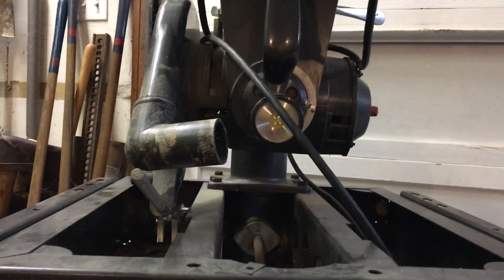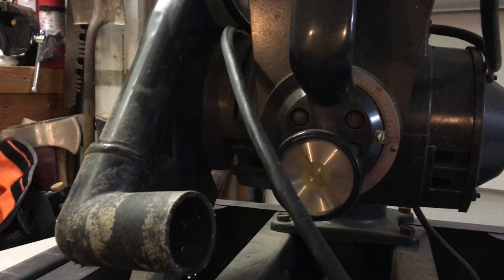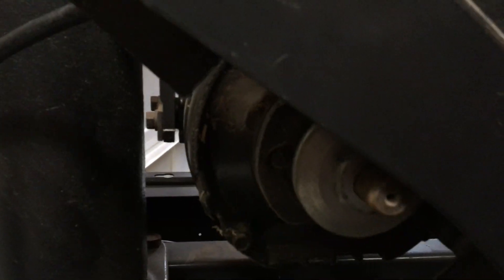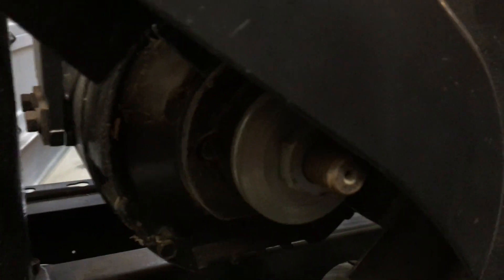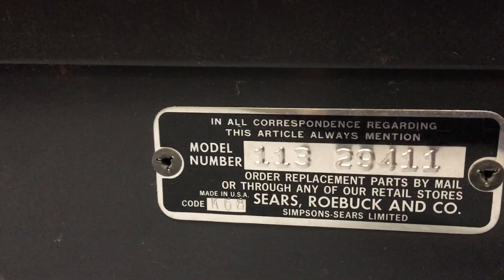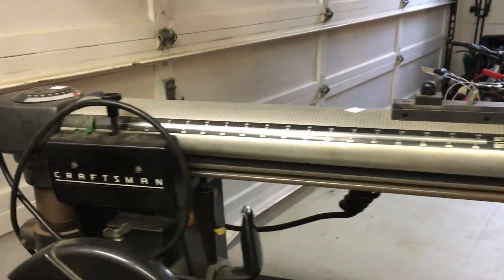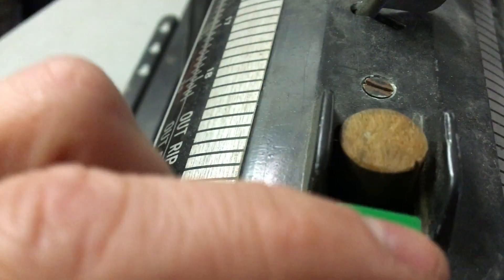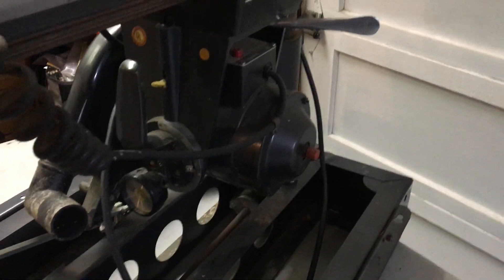Awesome Shop Find! $30 Craftsman Radial Arm Saw Model 113.294111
This saw will make an awesome addition to the shop and for just $30!!  It works well also, I just need to set it up but perhaps we will do a bit of a restoration on it before I put it into full use.

The model number is 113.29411 and I was able to find the manual on line